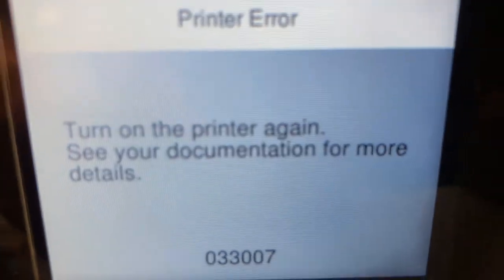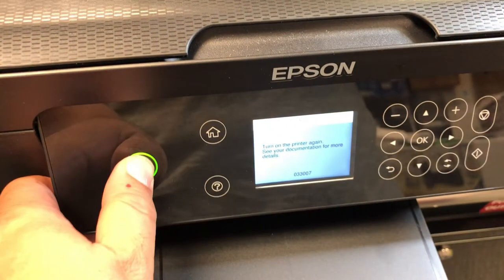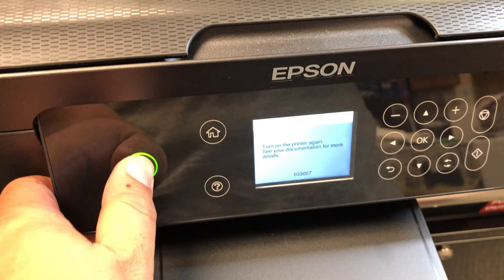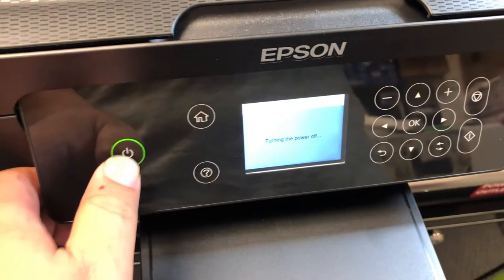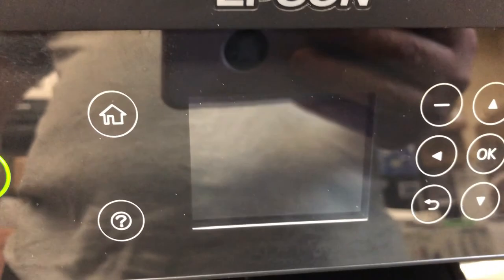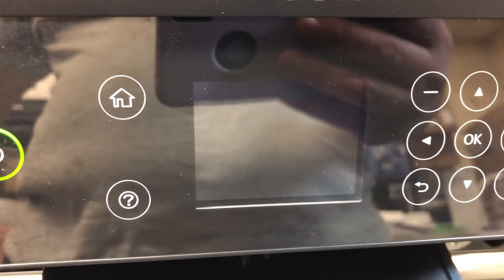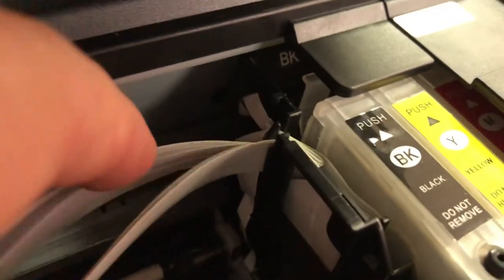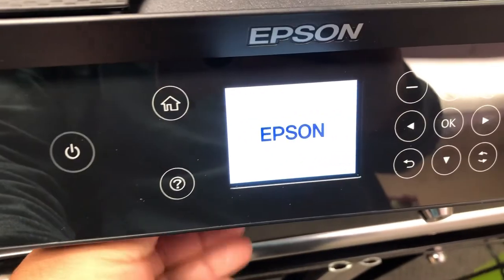Fix Epson Error 033007 - Fatal Error During Printer Start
Hey there, Epson printer users! Have you ever come across the frustrating error code 033007 while using your printer? If so, you're not alone. This error message can leave you feeling puzzled and stuck, especially since there's no official documentation available to help you out. But fear not, we've got some insider tips and tricks that just might save the day. In this video, we'll be discussing the causes of Error 033007, and more importantly, how to fix it. We'll also be sharing some additional insights into other common Epson printer errors and providing solutions that could help you out in the future. So grab a seat, relax, and get ready to learn how to fix Error 033007 on your Epson printer. Let's get started!

CHAPTERS:
00:01 - Introduction by Kevin
00:05 -  Kevin talks about problem 033007 and the lack of documentation from EPSON
00:28 - Kevin explains that the error is caused by moisture inside the printer and suggests a solution
02:17 - Kevin gives tips and suggestions for fixing the problem, including waiting for at least 24 hours, checking cables, and keeping the printer lid closed.

The Error 033007 is a fatal error which means the printer cannot finish the startup test.  However, the "fatal" doesn't mean you can't fix it.  Most of the time, the problem can be fixed by sitting the printer out and just wait.  Also, if you are technical savvy, check all the FFC cables.

Error message: Turn on the printer again.  See your documentation for more